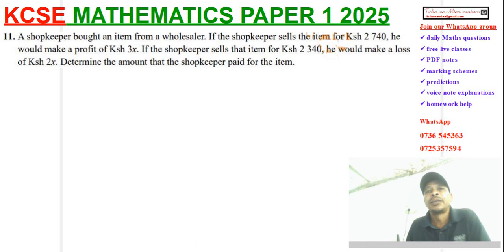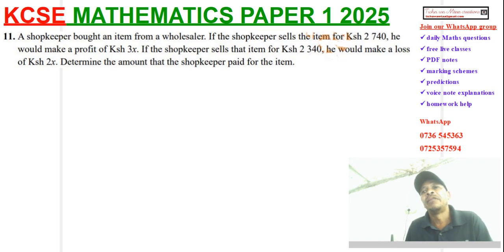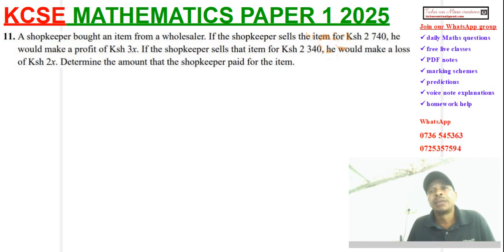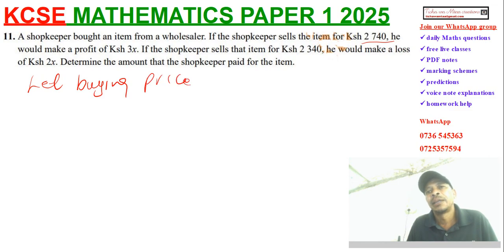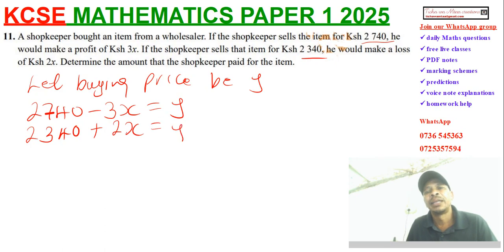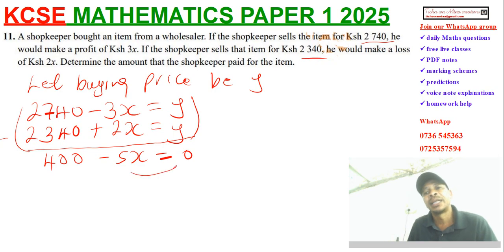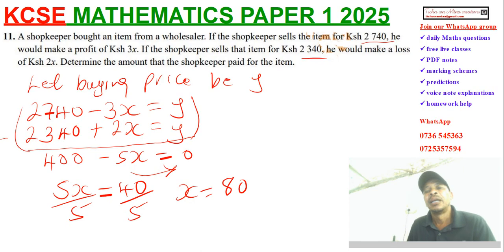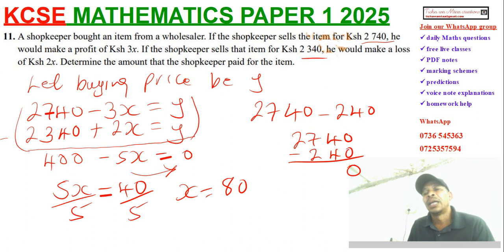2025 KCSE MATHS PAPER 1 QUESTION 11